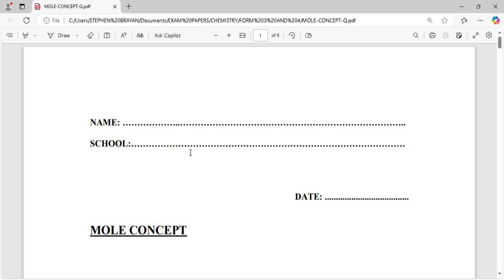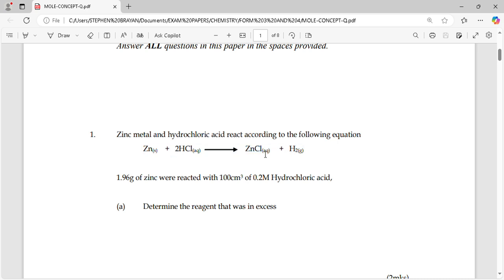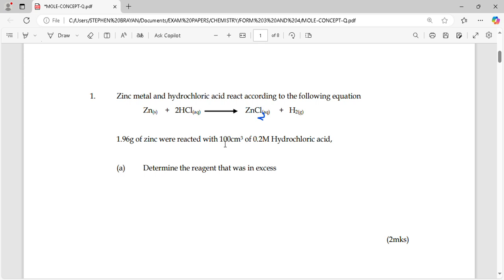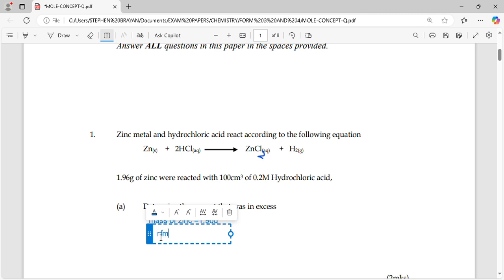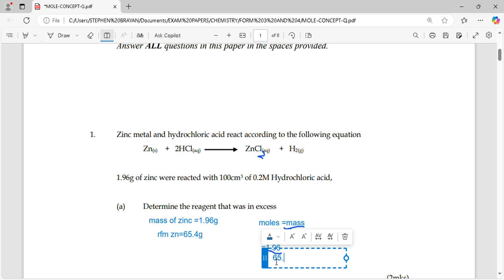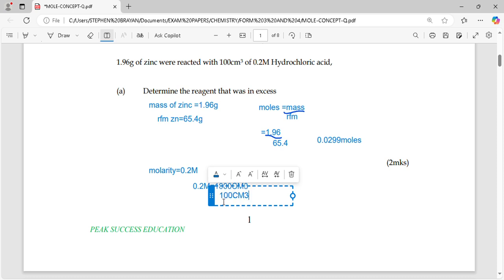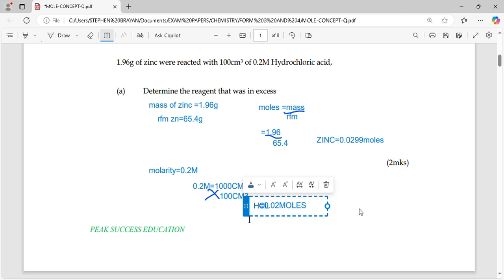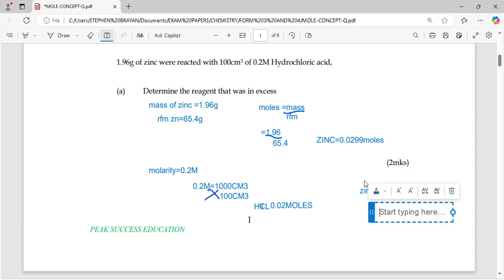Mole concept part 1🆕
Want to learn more about mole concept watch this video